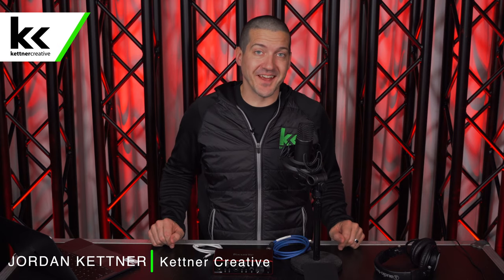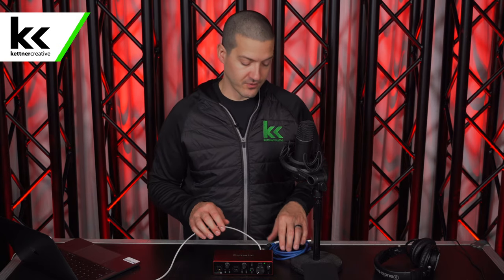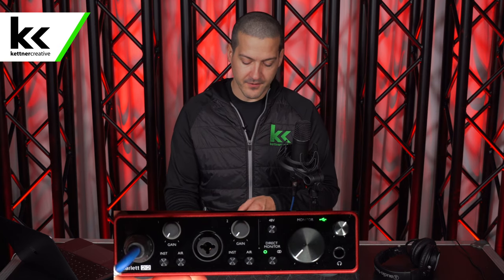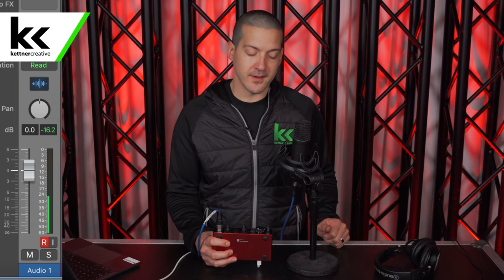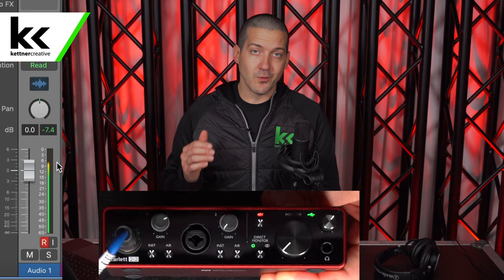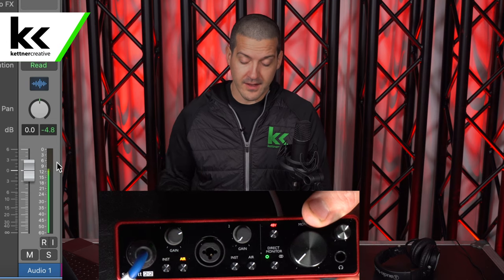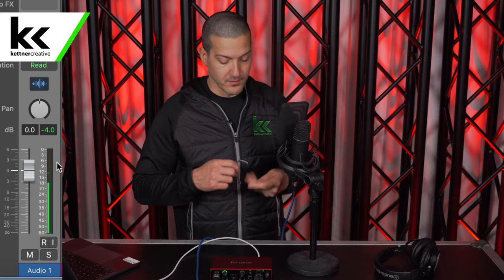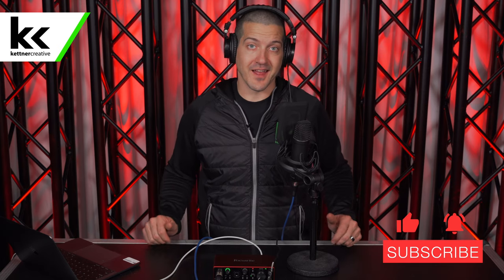Focusrite Scarlett 2i2 & Rode NT1 | Setup & Demo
In this video we show you how to setup the Focusrite Scarlett 2i2 Audio Interface with the Rode NT1 Microphone. We sample the air button and show you how to setup your headphones as well.

► Rode NT1 Condenser Microphone
► USB C Cable
► USB C to USB A Cable

CHAPTERS:
0:00 - Introduction
0:35 - Pricing & Specs
0:48 - Connect Scarlett 2i2 to Computer
1:10 - Connect Rode NT1 to Scarlett 2i2
1:22 - Tips on Rode NT1 Usage
1:57 - What does a preamp do?
2:32 - Phantom Power
2:48 - Gain Settings
5:43 - Air Mode
6:15 - Pop Filter / Wind Screen
7:22 - Monitoring & Headphones
8:07 - Final Thoughts